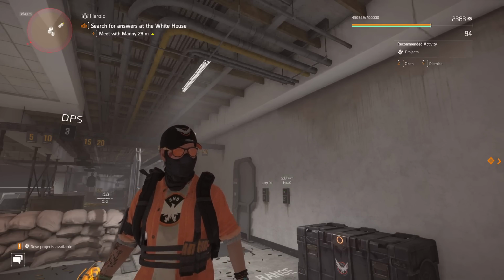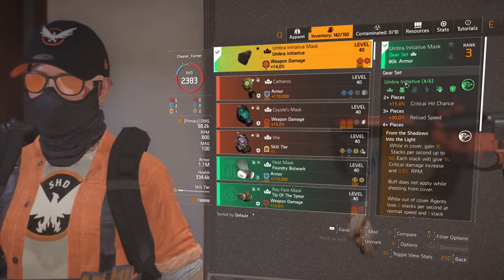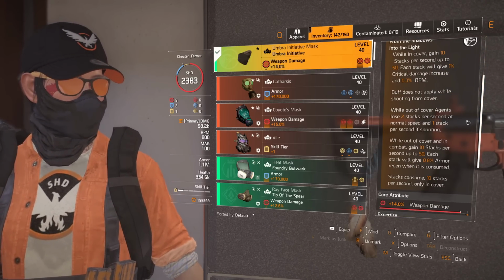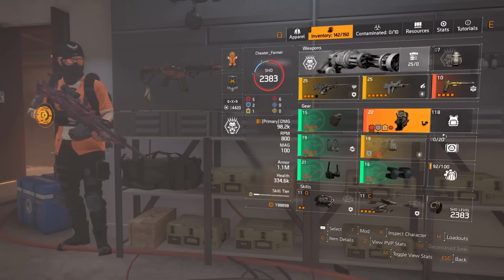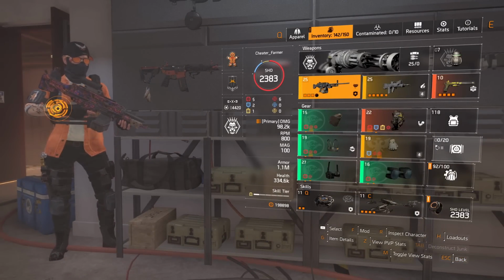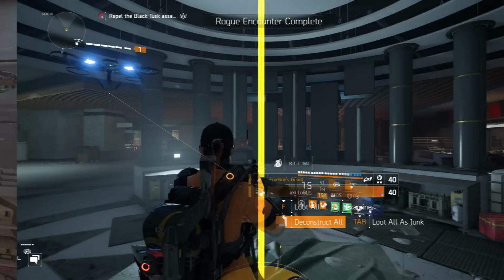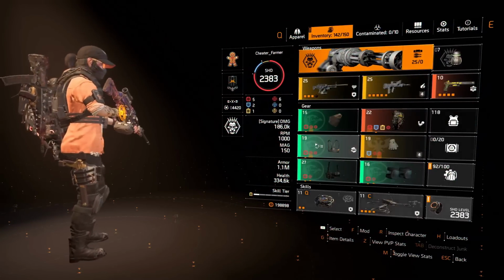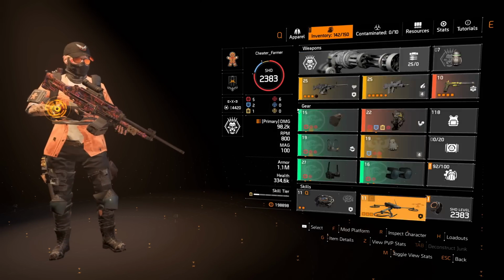The Division 2 | BEST SOLO UMBRA INITIATIVE BUILD | INSANE RPM WITH HIGH CRIT DAMAGE!!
I am sure alot of you guys will enjoy this build!! The RPM and healing works great and is very effective in various situations!

 0:00 Start/Description
 6:31 Gameplay
 12:52 Description